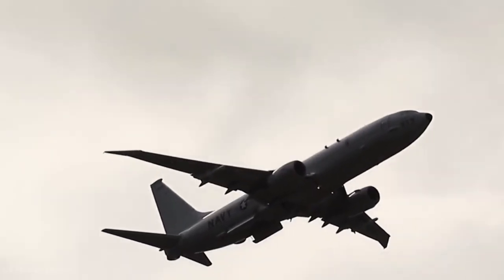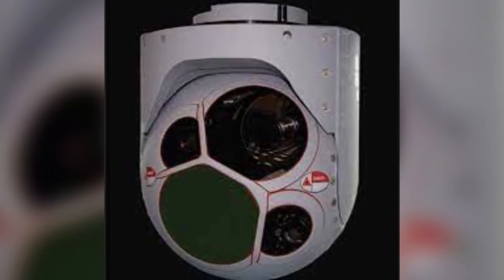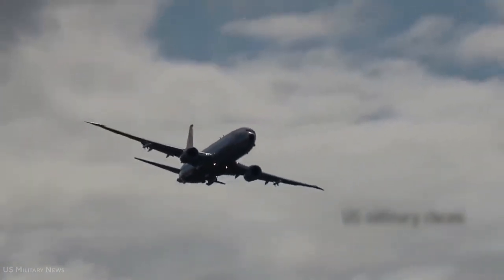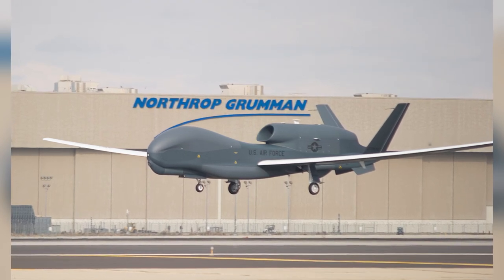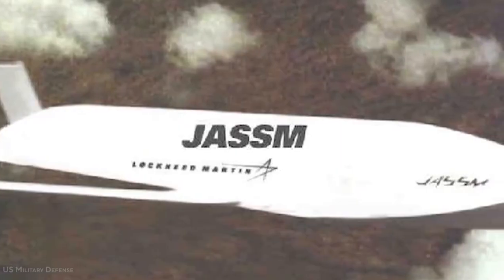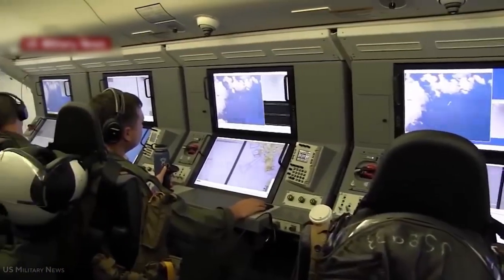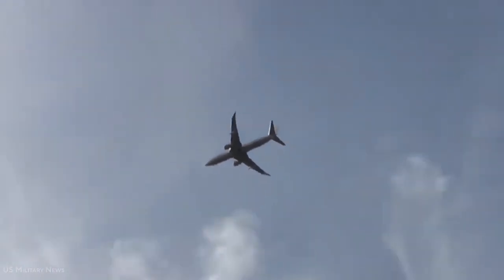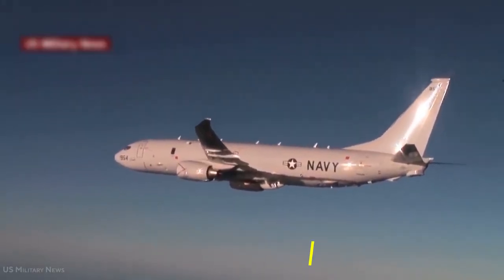Boeing P-8 Poseidon: US Deadliest Submarine Killer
Boeing P-8 Poseidon is an American maritime patrol aircraft! Someone say that Poseidon is a beast submarine killer. Is it true? Watch the video till the end and get all the interesting information about this aircraft developed for the United States Navy.